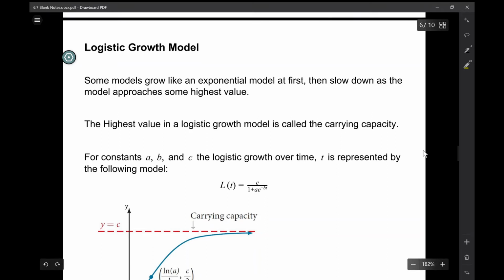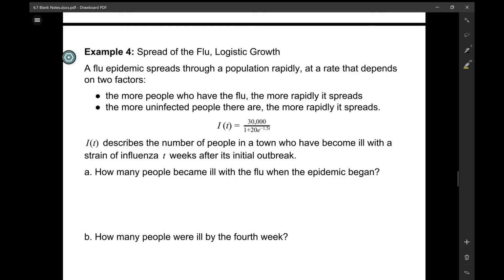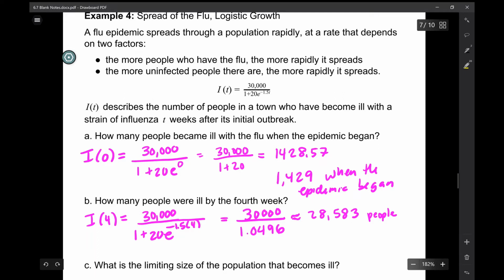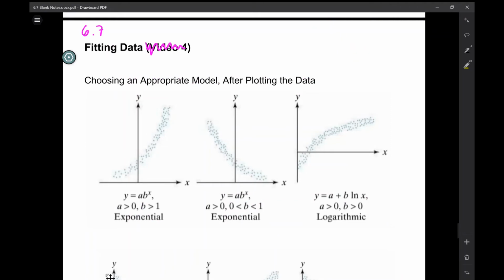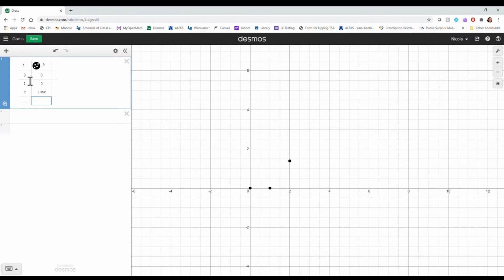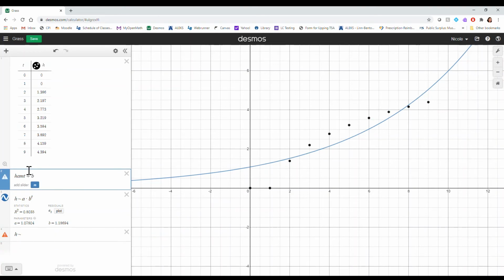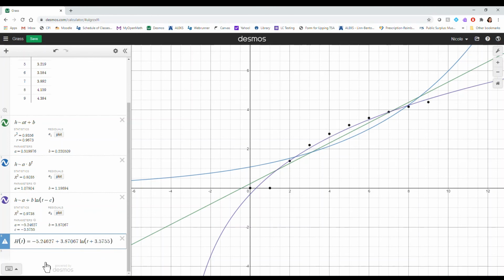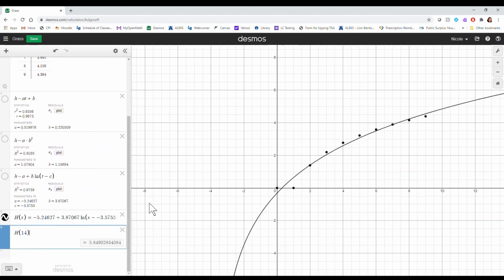Math 111 6.7 Video 2